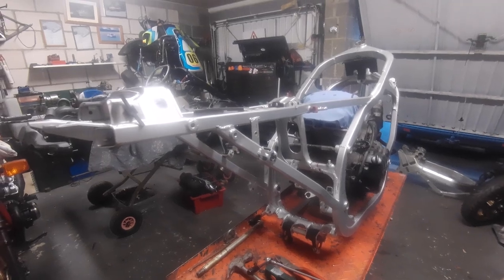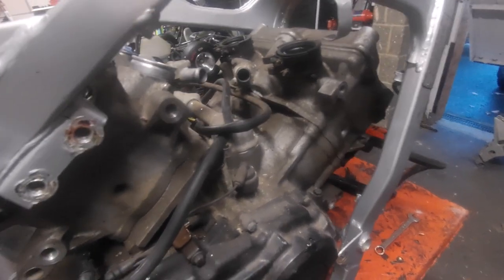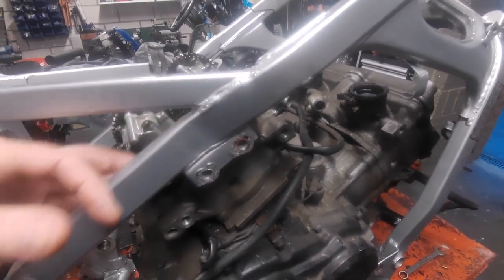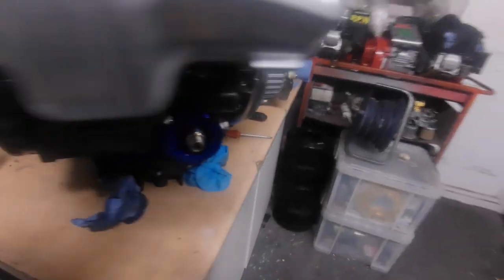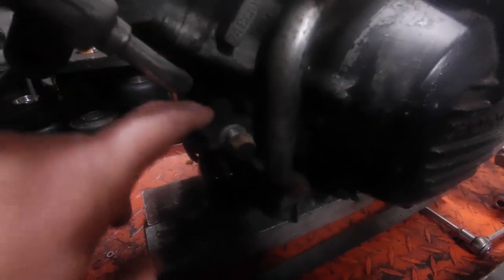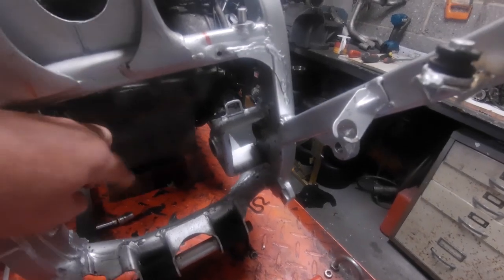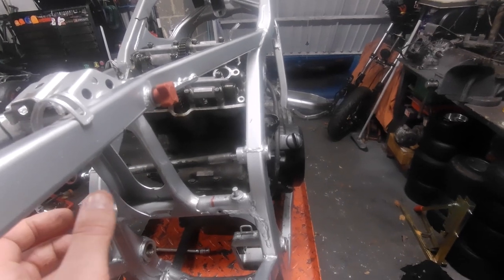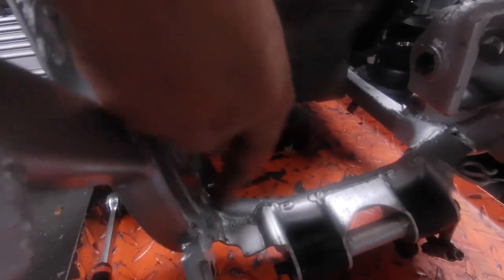Honda VF750F engine to VFR750 engine part 6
I love a challenge, good job really.